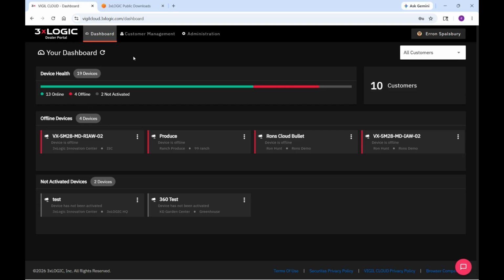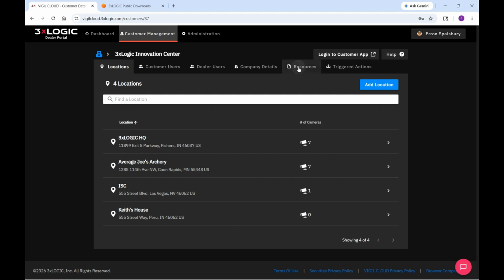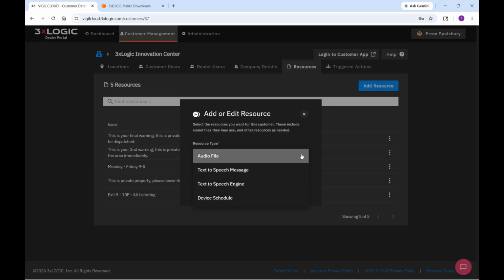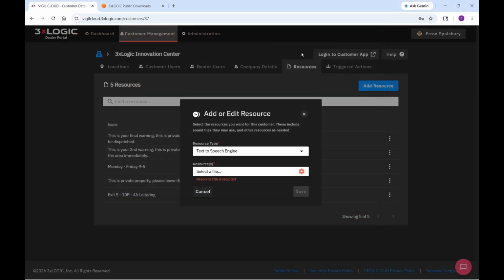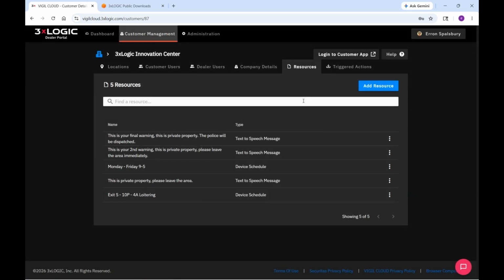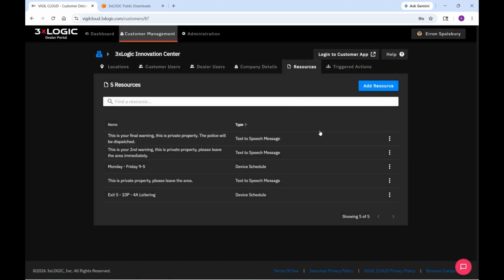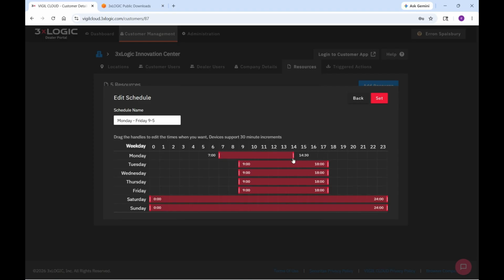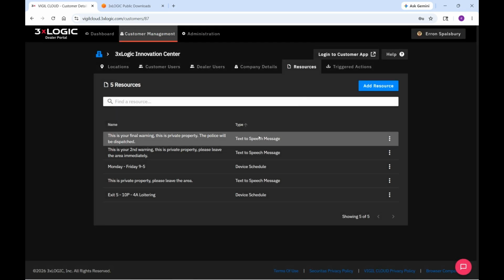How to Add Text-to-Speech Resources to an InterACT Camera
Continuing with our InterACT Camera tutorials, Erron walks you through adding text-to-speech resources for when an InterACT trigger event is triggered.

Timestamps:
00:00 - Start
00:03 - Introduction
00:14 - Overview
0:38 - Navigate to Customer Resources
1:04 - Add New Resource
1:27 - Set Up TTS Engine
2:15 - Create Text-to-Speech Message
2:38 - Edit Existing Messages
3:09 - Set Device Schedule
3:52 - Adjust Schedule Times
4:06 - Key Tips & Engine Download
4:18 - Conclusion

About 3xLOGIC
3xLOGIC is a leader in security hardware, software, and cloud solutions. We go beyond security by turning data into actionable insights that drive visibility and real business value.